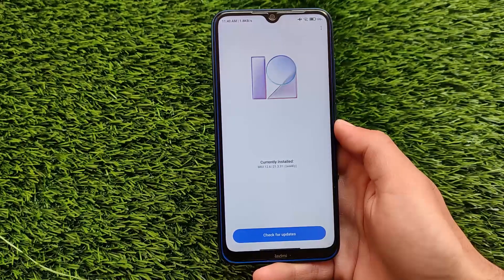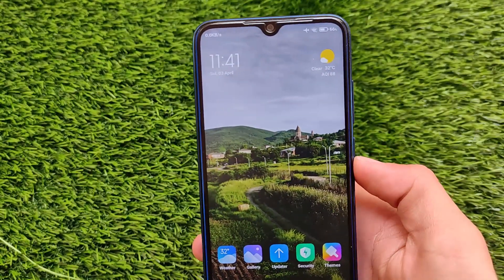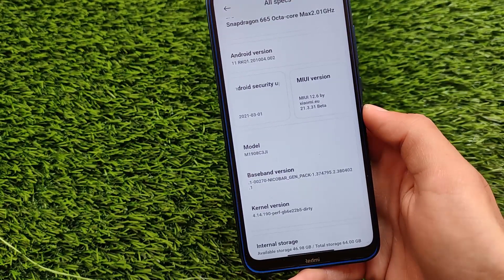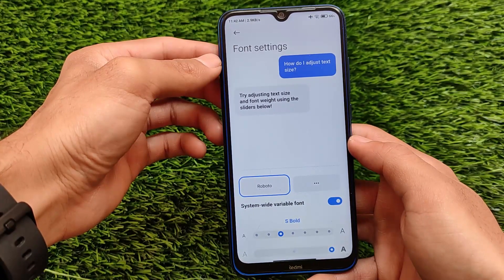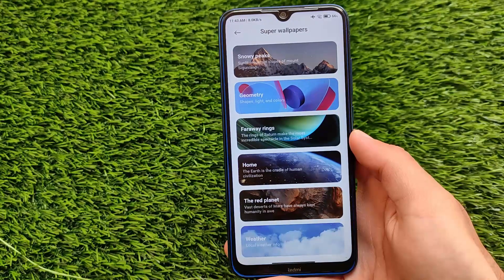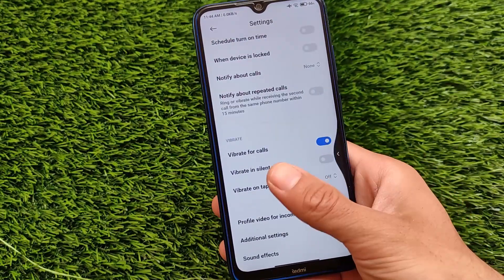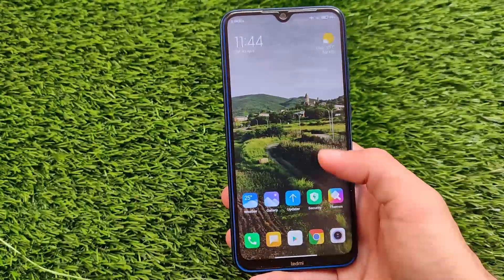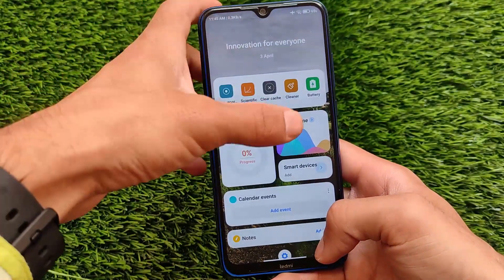Xiaomi EU MIUI 12.5/6 - New Update is here | MIUI 12.5 or MIUI 12.6 ? 🔥🔥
Hey guys, What's Up? Everything good I Hope. In this Video, I'm gonna show you "Xiaomi EU MIUI 12.5/6 - New Update is here | MIUI 12.5 or MIUI 12.6 ? 🔥🔥" . Make Sure to watch this video till the end to understand everything.